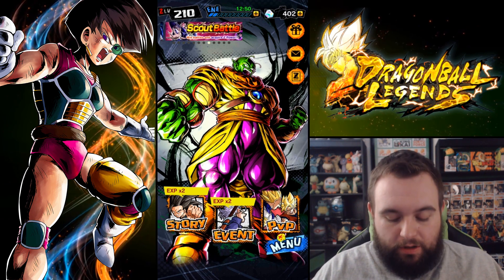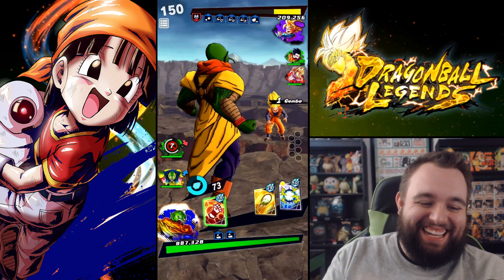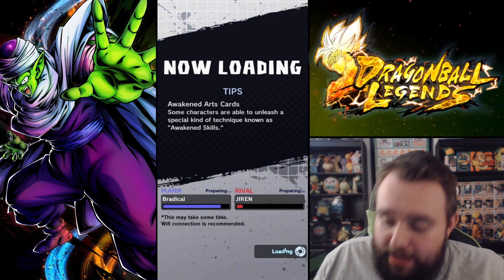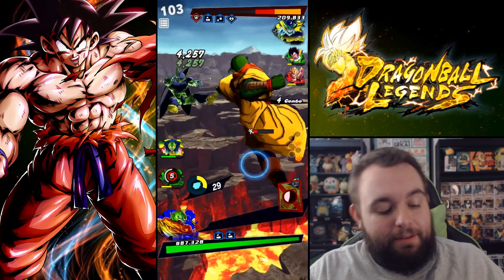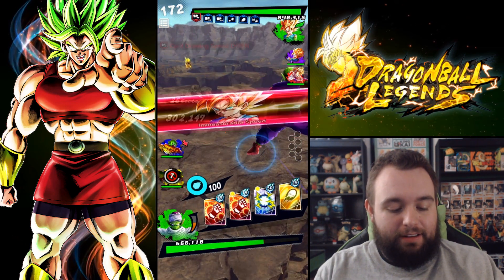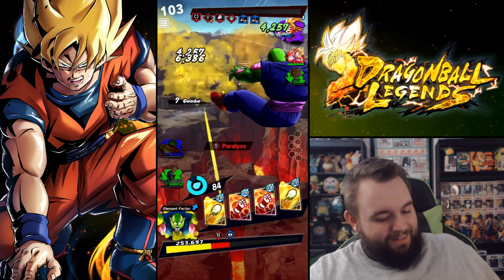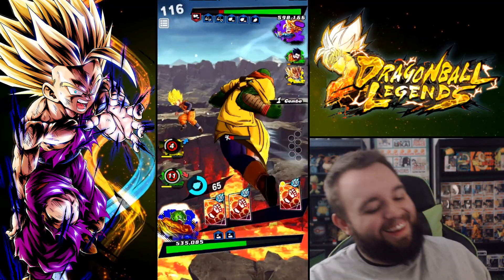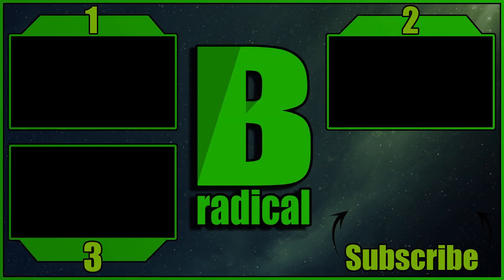Full Namekian Team || Dragon Ball Legends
Sometimes they say namek not namekian but oh well lol